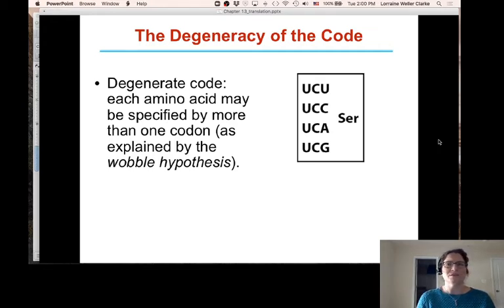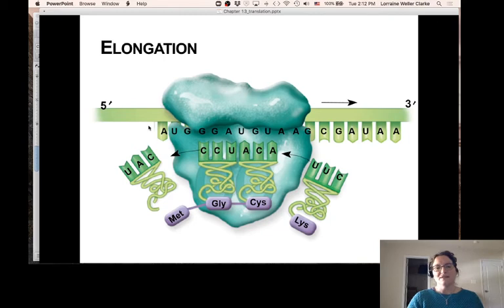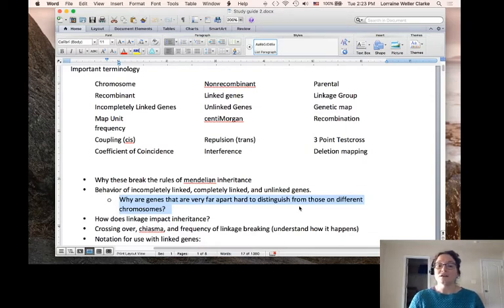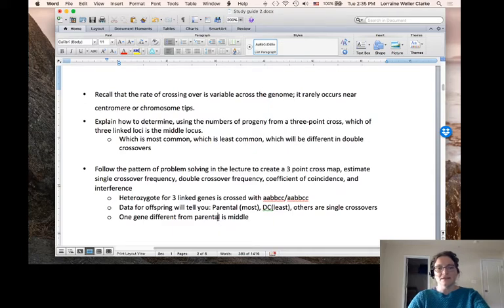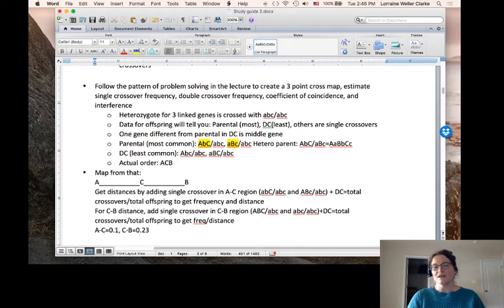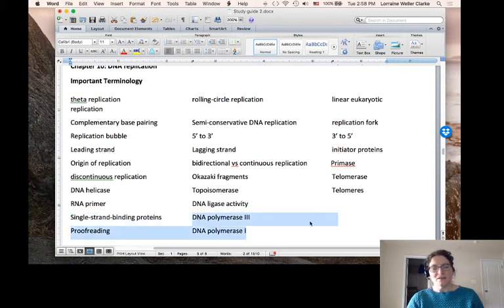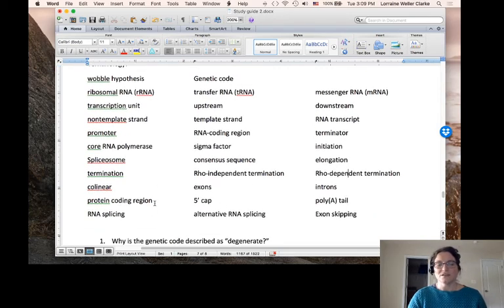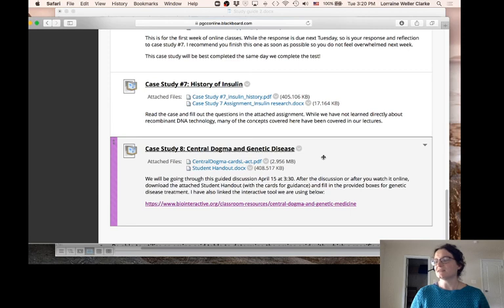Bio 2030: Chapter 13 translation and prep for Exam 2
Covers basics of translation patterns as well as goes through the study guide for Exam 2